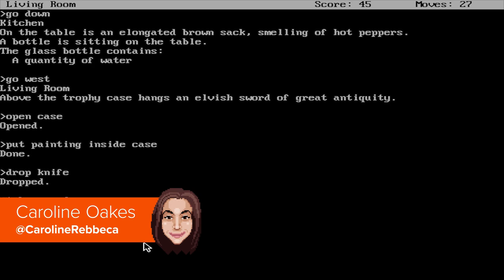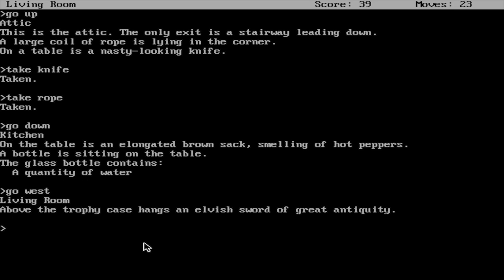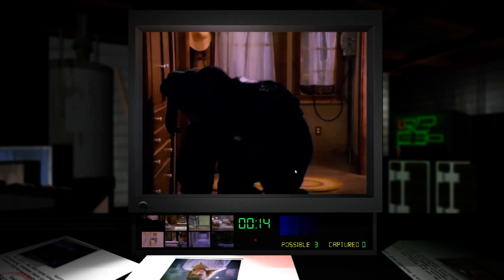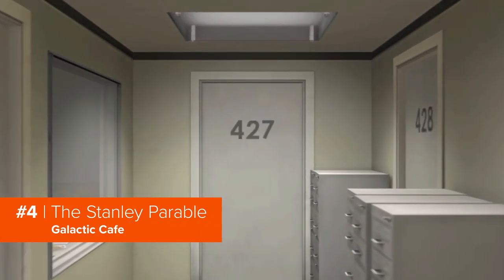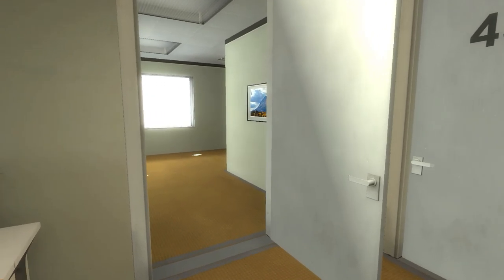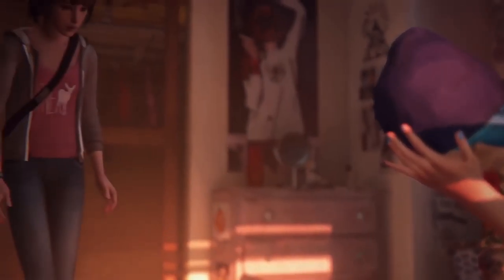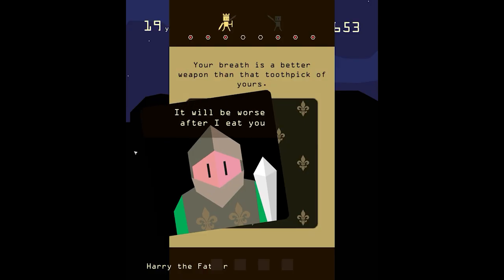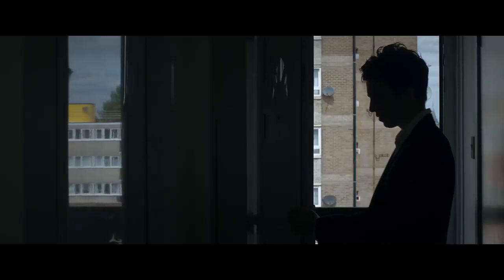Games like Bandersnatch | The evolution of interactive fiction on PC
Black Mirror: Bandersnatch has captivated gamers and TV fans alike, but Netflix's experiment isn't the first example of interactive fiction. The genre has a rich history on PC, and so PCGamesN is here to take a closer look at the evolution of branching narratives.